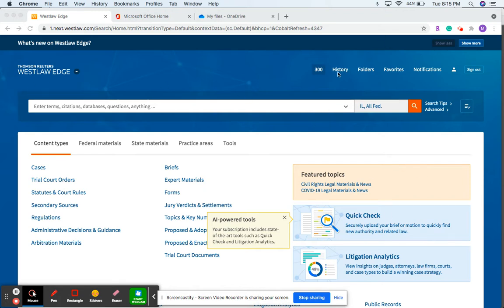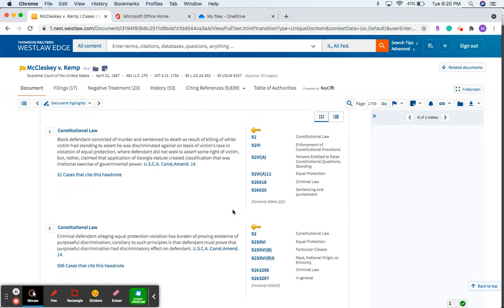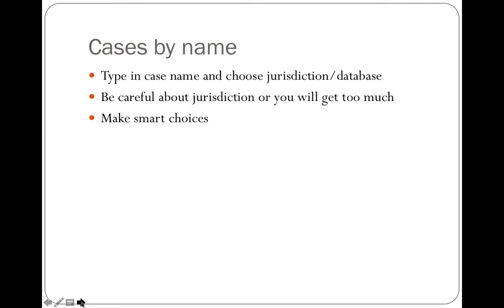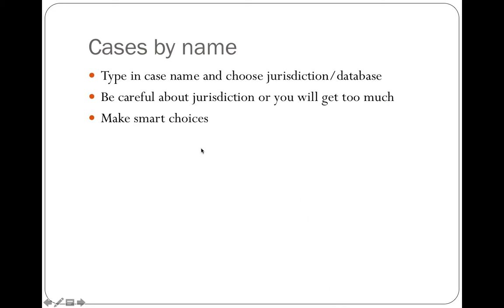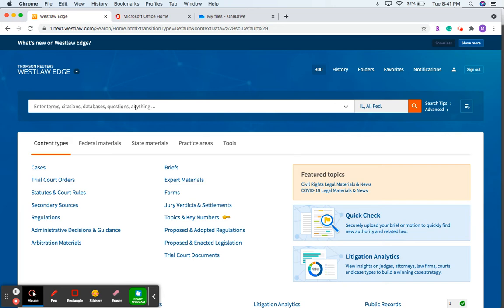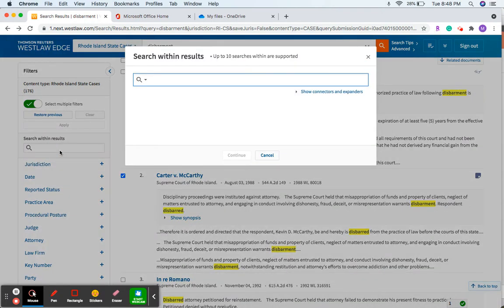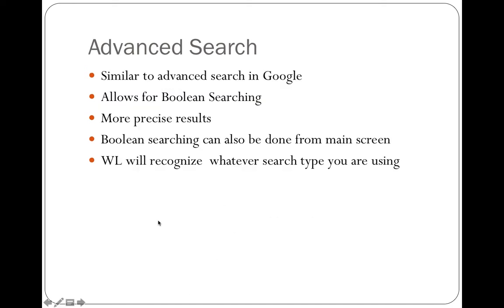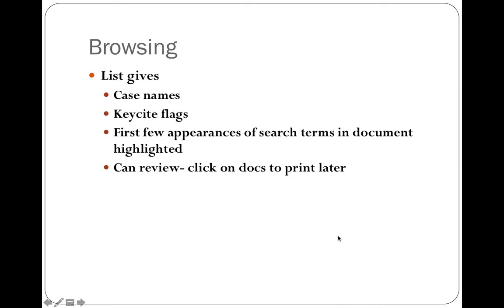Legal Research and Writing Class 6 ,part 2